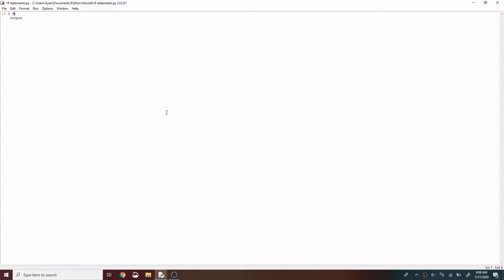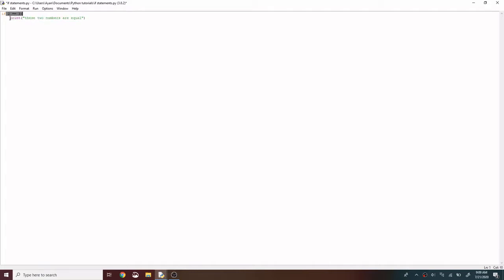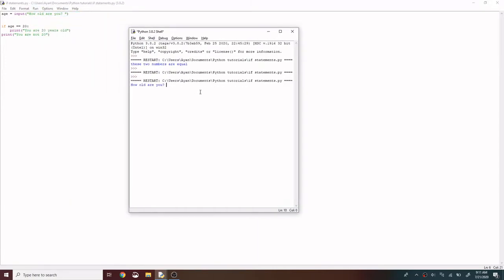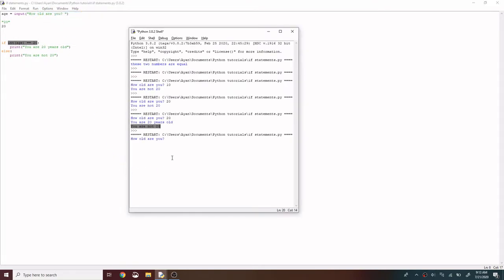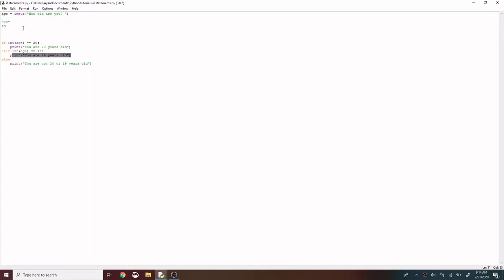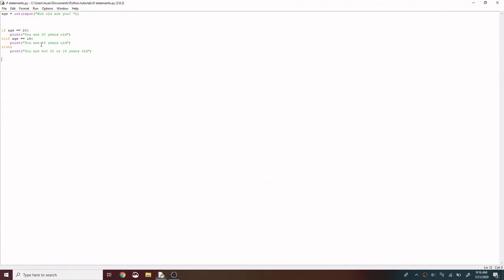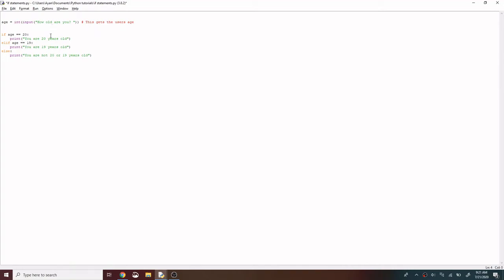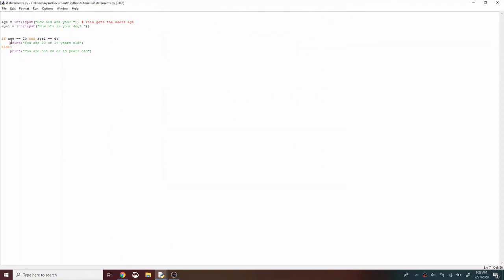Python If statements | Python Programming tutorial 5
Welcome to a tutorial series on python programming. In this video we will go over if, else and elif. We will also learn how to add multiple conditions to one if statement.

This is the fourth video of the series and I will be a releasing a new video to continue the series daily at 6 am GMT.